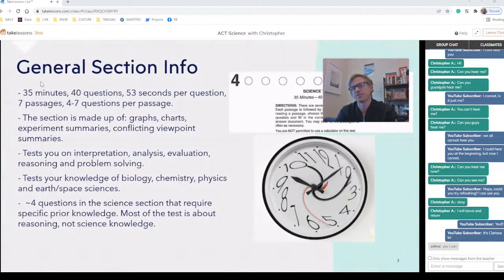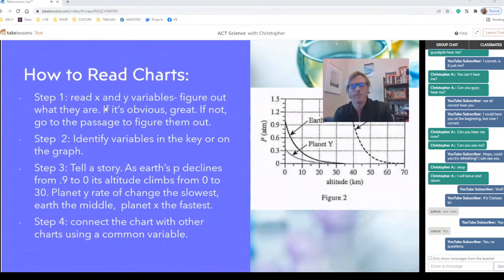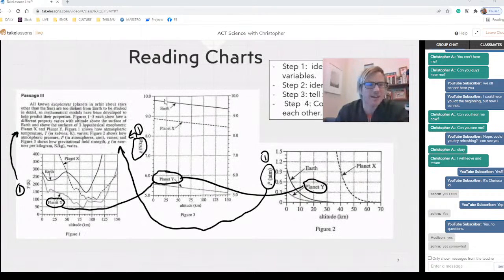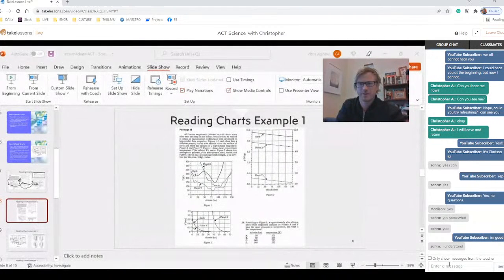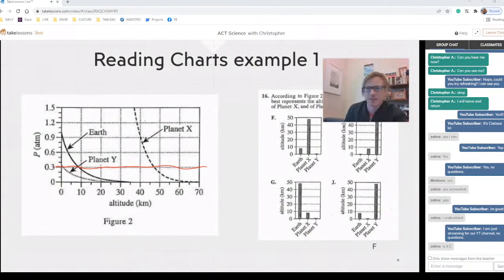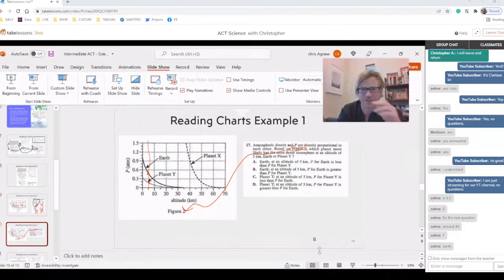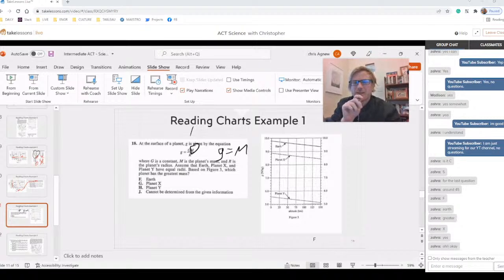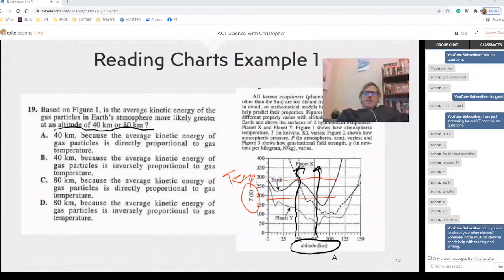ACT Test Prep: Free ACT Classes and Courses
Welcome! Meet Chris, our ACT test prep expert and teacher. He will be teaching more classes like this throughout the month of March and April.

Join TakeLessons Live for free to attend more classes like this

The science section of the ACT is primarily about reading graphs and charts. It also contains elements of the reading section in that you have to be able to search for information amidst unfamiliar content. We will break down how to use graphs and charts to tell ourselves a story that will help us process the information. We will also cover how to recognize when to search and how best to search for information. This is an intermediate-level course so it is designed to make you better at medium-level questions as well as provide a platform to begin tackling more difficult questions.